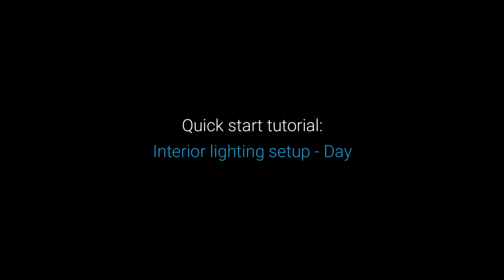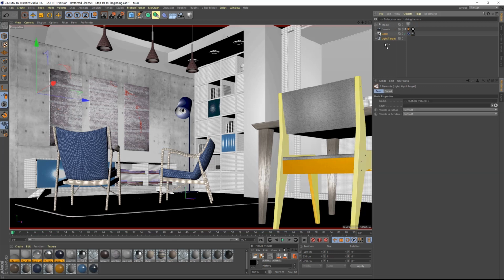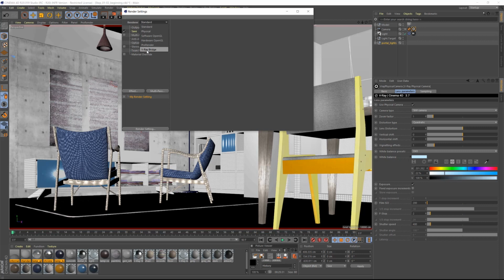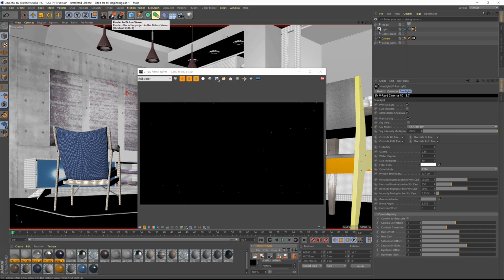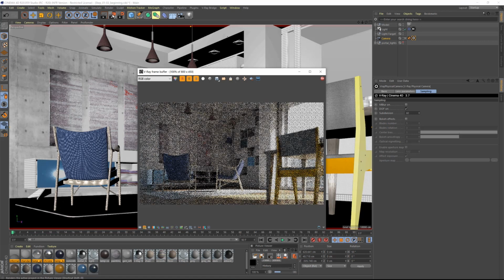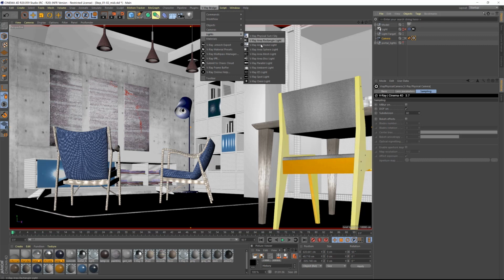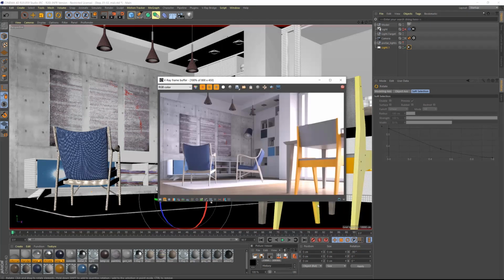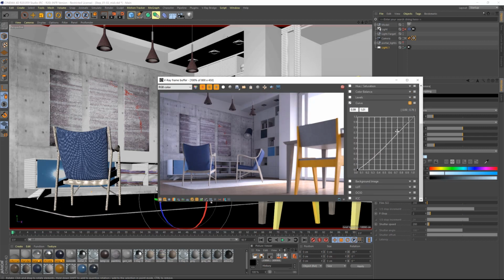V-Ray 3.7 for Cinema 4D – How to light an interior day scene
This quick start tutorial will walk you through lighting interiors in V-Ray 3.7 for Cinema 4D. It shows you how to set up your interior project for day time lighting using both the V-Ray Sun & Sky system and the image-based lighting technique. You'll learn how to work with some basic functions of V-Ray for Cinema 4D and adjust the lights and colors for maximum realism.